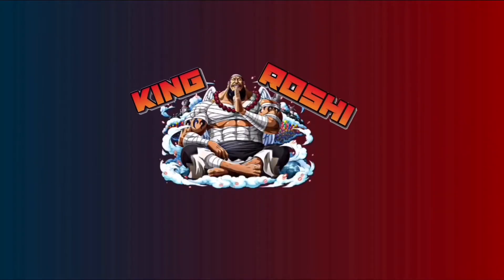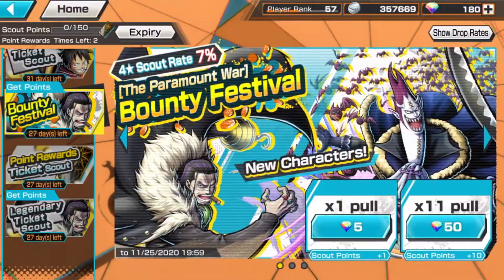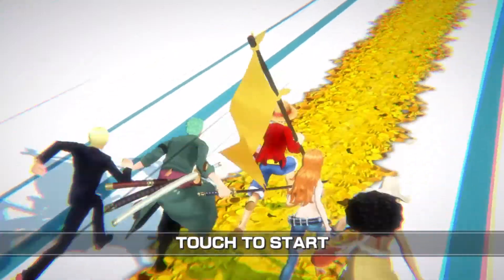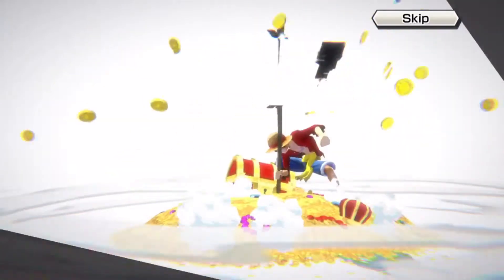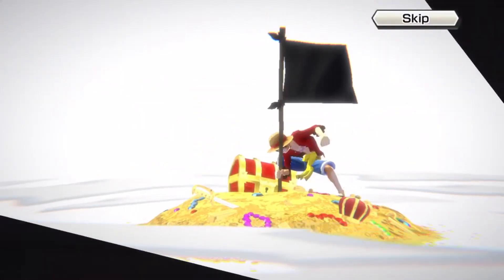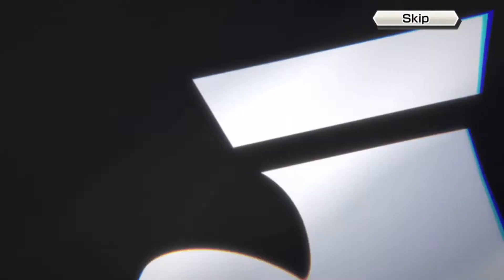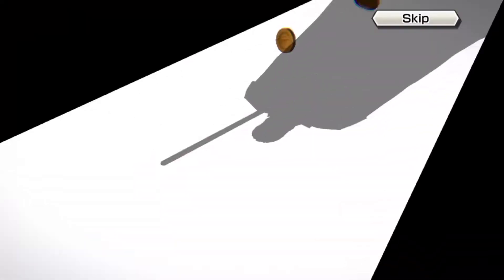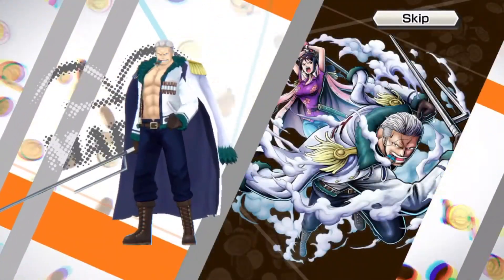The Paramount War Bounty Festival Banner Summoning || OMG IT HAPPEN || One Piece Bounty Rush || OPBR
ALL I HAVE TO SAY IS GAMEPLAY ON THE WAY!!!